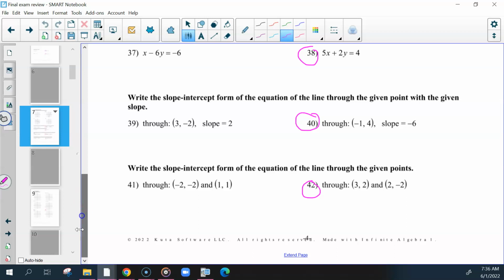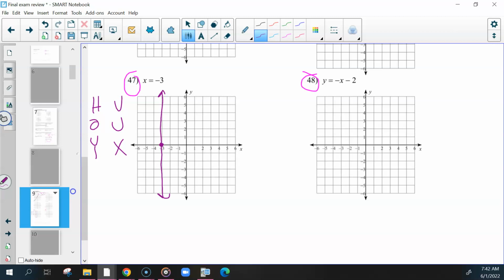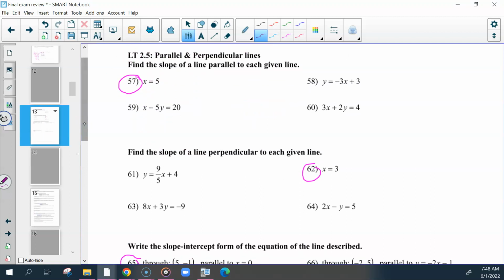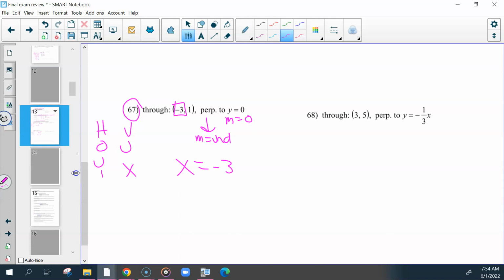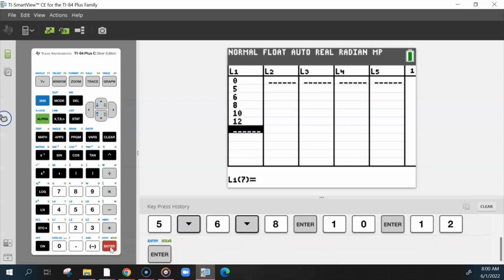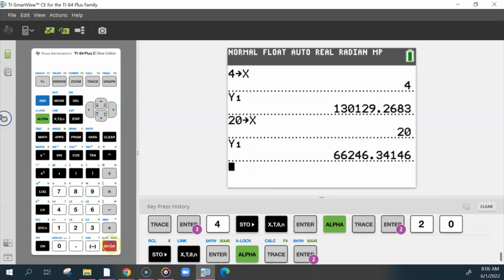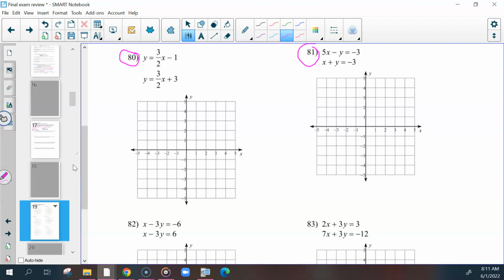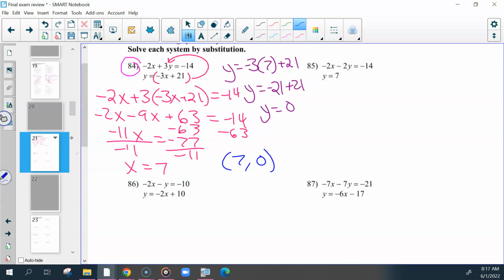AFDA 1st 6-1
We went over more of the final exam review.